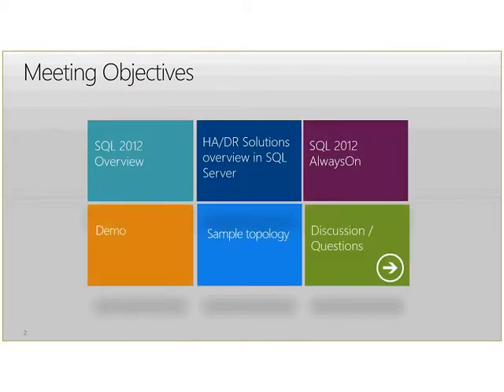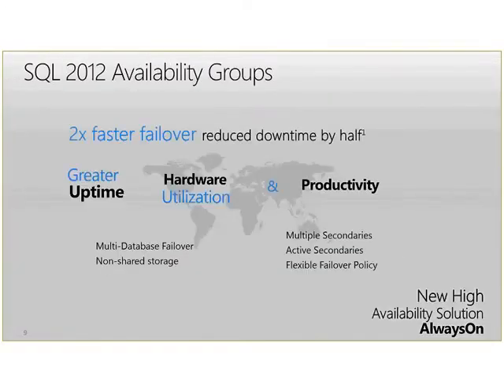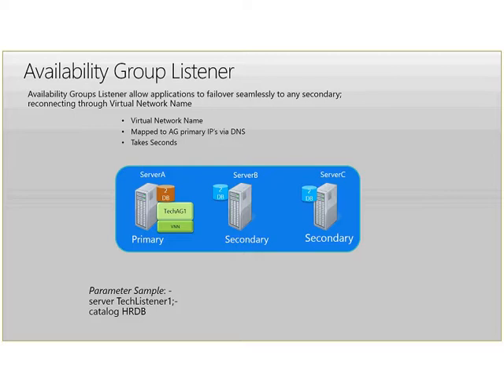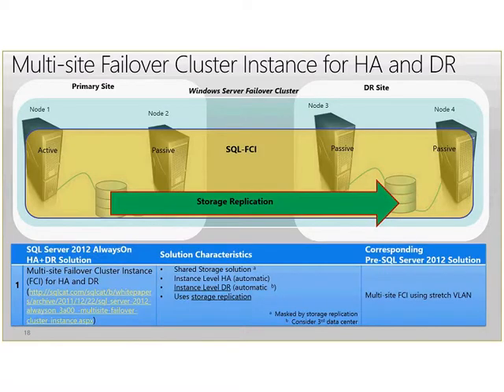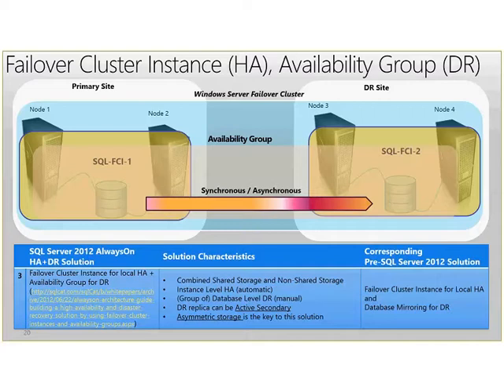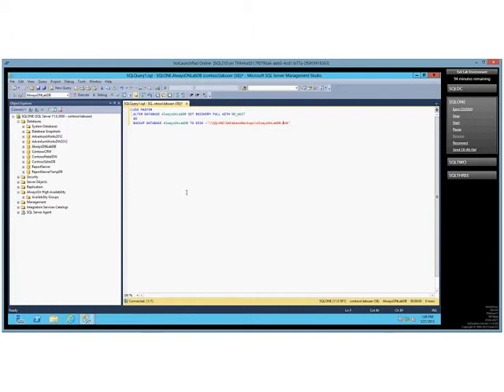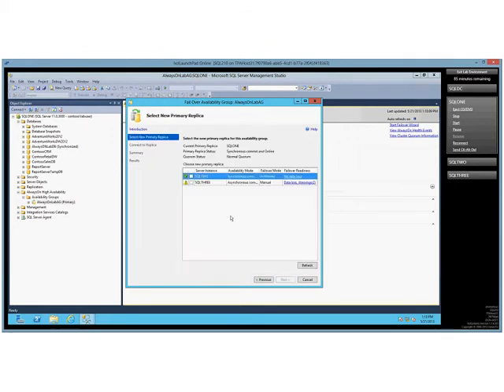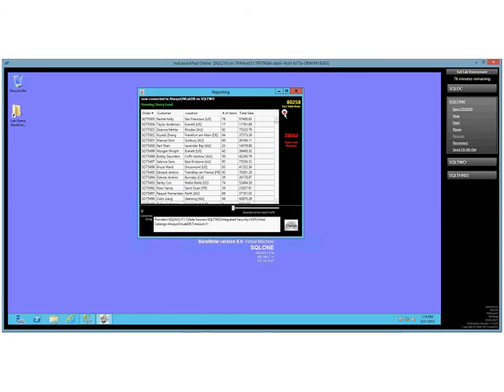SQL High Availability and Disaster Recovery Using AlwaysOn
Learn how to build a 3 node HADR solution using SQL 2012 AlwaysOn